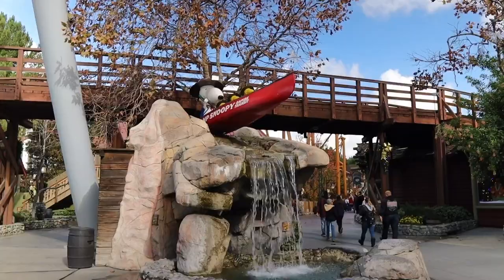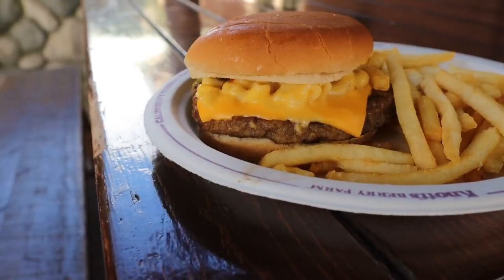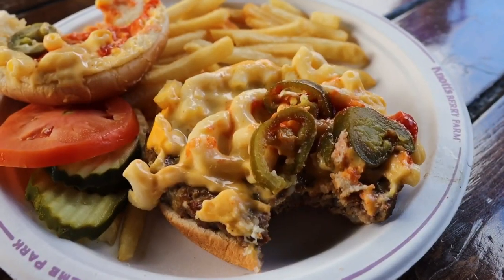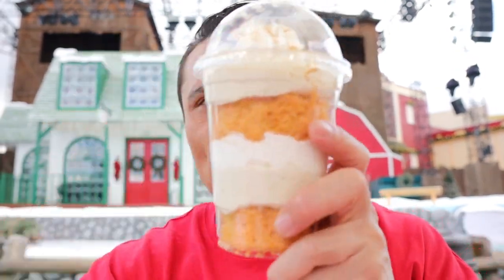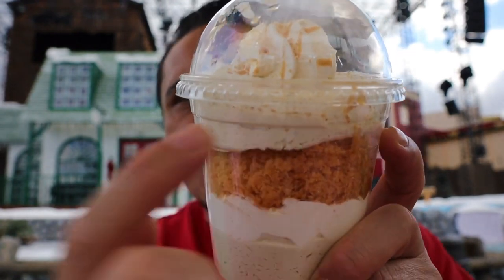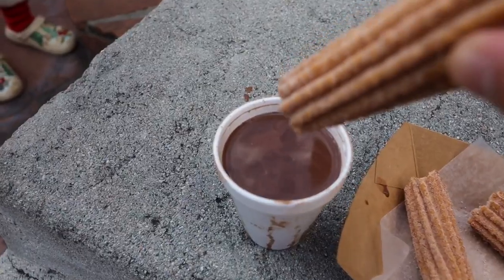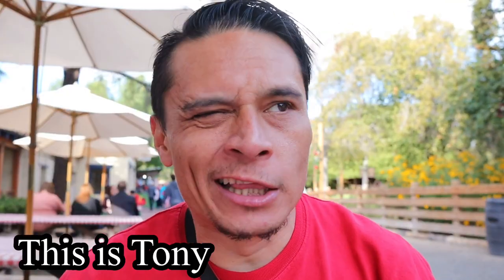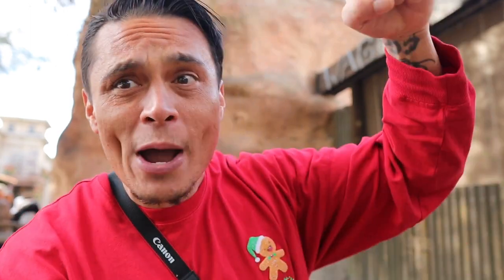Food Adventure at Knott’s Merry Farm|Foods on the Meal Plan, Carolers and a BUNCH of Desserts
Today we try Foods available on the Meal/Dining Plan at Grizzly Lodge and Wilderness Broiler. We head over to Boardwalk BBQ to try there desserts, the churro factory has a good churro and more.